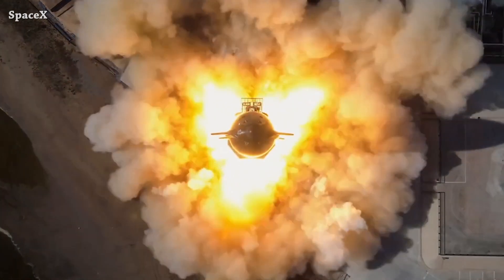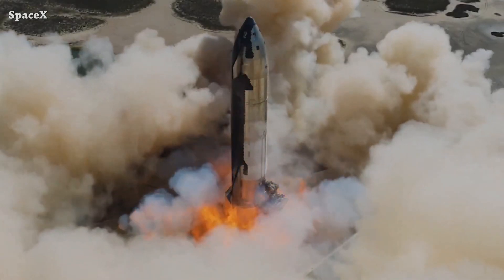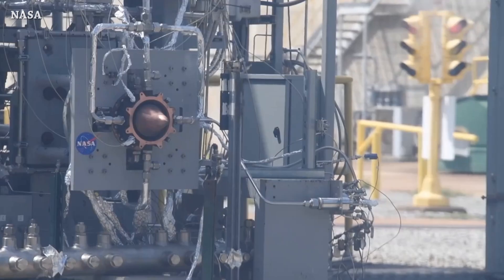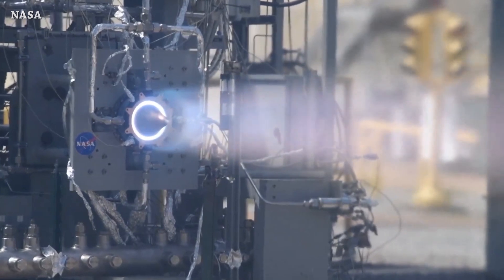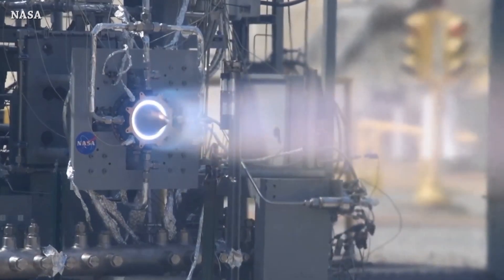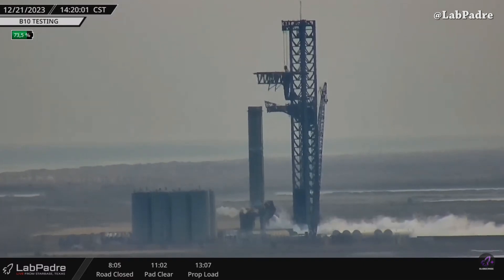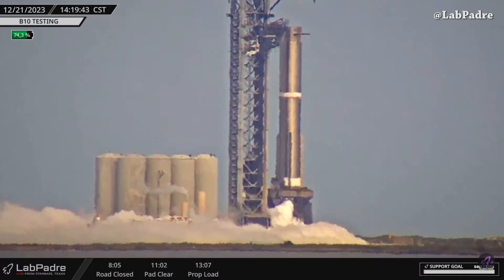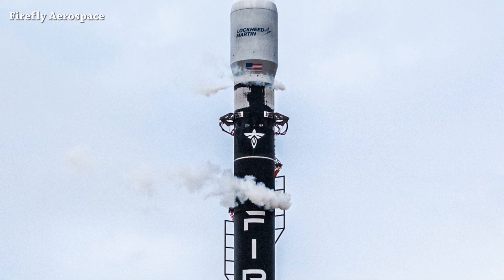Full Duration Static Fire Confirmed + Alpha Launch Scrubbed | Starbase Pink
Today at starbase, super heavy booster 10 testing is underway, hoping to see a static fire test today, i was waiting for it to make a video, but it looks like a 50% today and 50% not today, we will see.

Credit: SpaceX, NASA, NASA Marshall, LabPadre, Firefly Aerospace.

0:00 - Intro
0:04 - Full Duration Static Fire Confirmed
0:19 - Raptors Ignition Sequence
0:32 - Rotating Detonation Engine Testing
1:02 - Booster 10 and GSE's Testing Underway
1:27 - Artemis 2 Emergency Training
1:38 - Outro